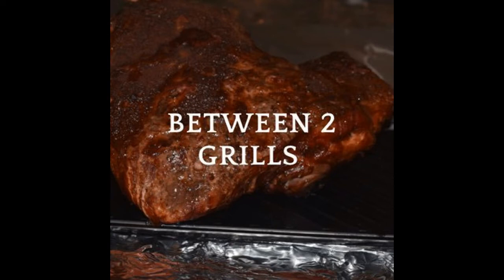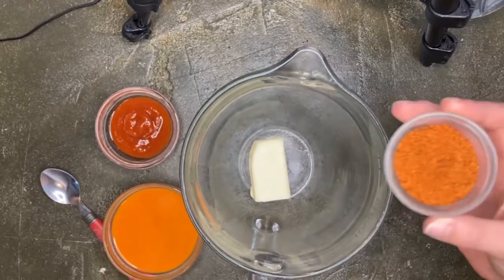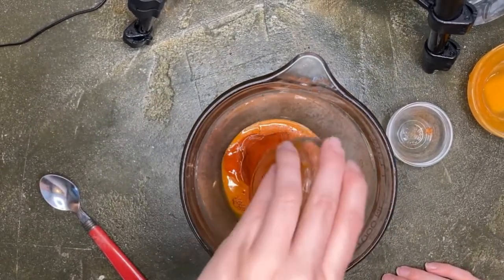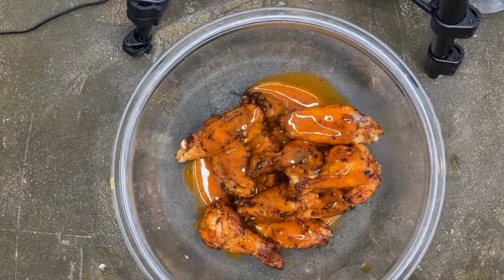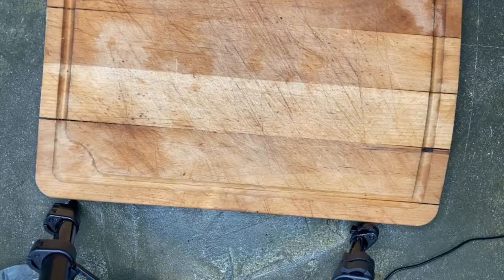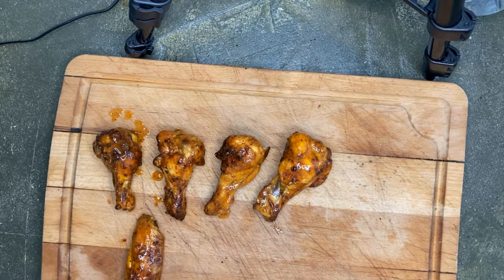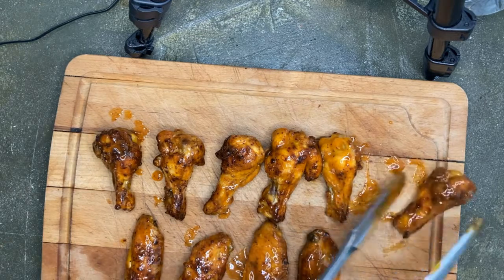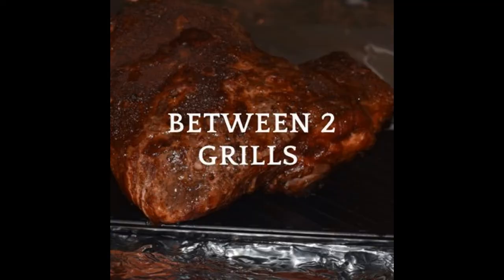Easy Game Day Recipes | Amazing Hot Siracha Chicken Wings | Using Dirty Bird Hot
It is the 4th of July and what better food to enjoy than chicken wings. Using Dirty Bird Hot as the base, these wings were a hit in our house.

This was a quick recipe.

This was an easy bbq recipe that could be a main meal or appetizer.

Ingredients
6 Chicken Wings: Split into drums and flats
Buffalo Wing Sauce
Siracha